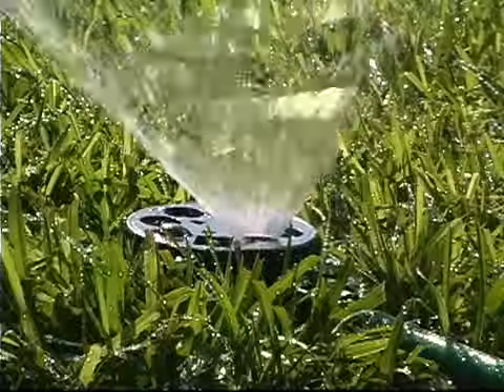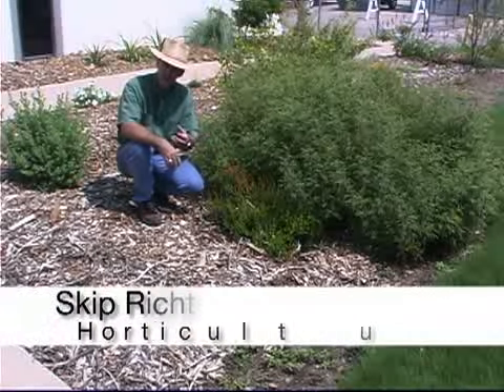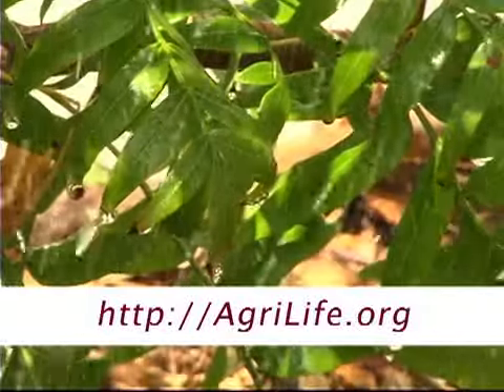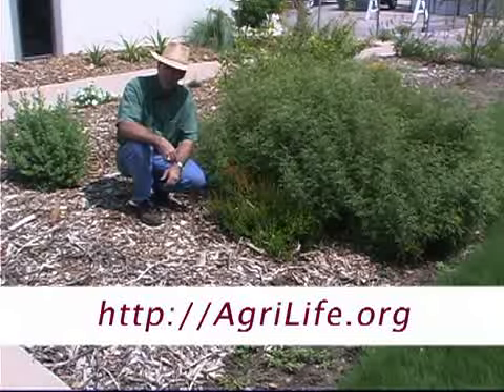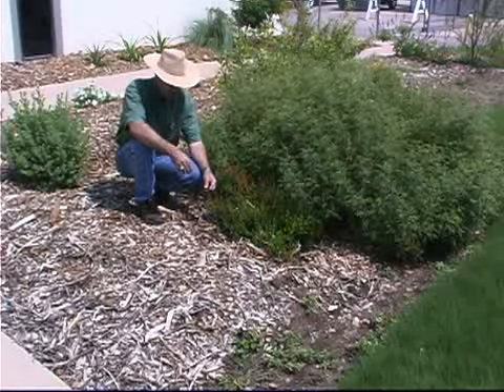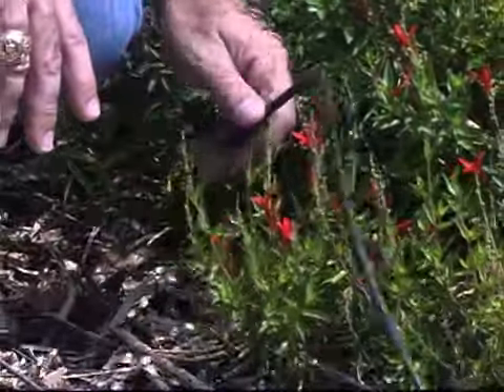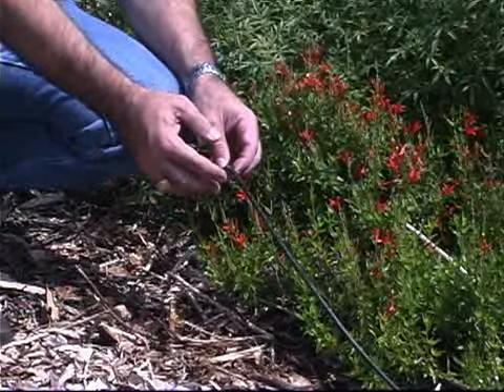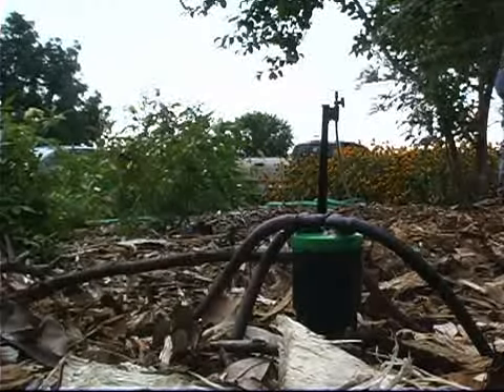Drip Irrigation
Drip irrigation is a great way to save water while growing a beautiful landscape or garden.